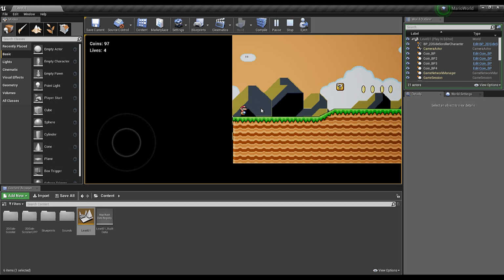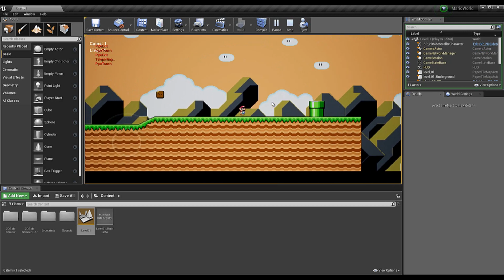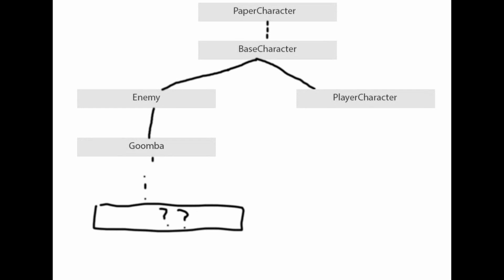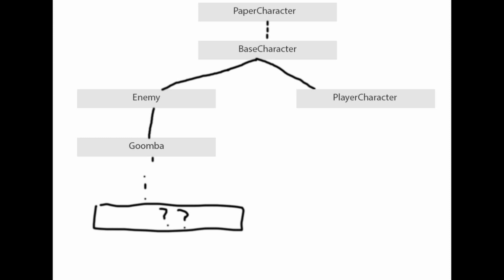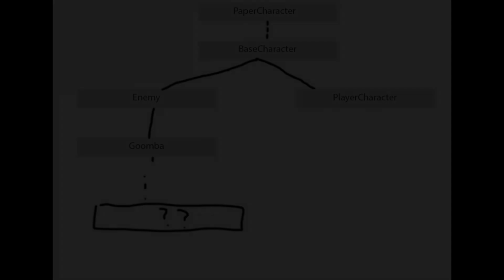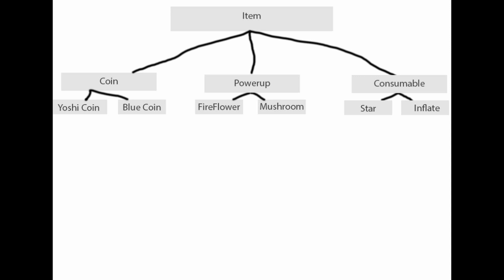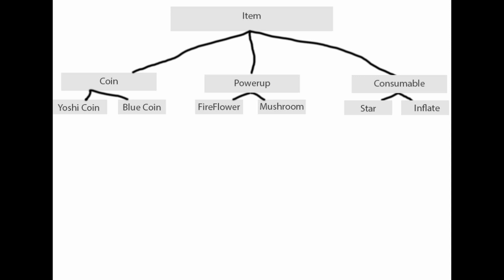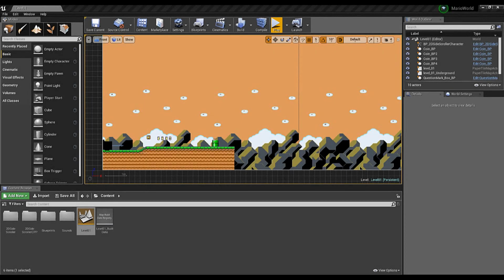Unreal Engine 4 C++: 2D Essentials - Prelude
Here's a Prelude to what's going to go on within this tutorial. I want to ensure this is build as an engineer not a make shift thing and call it good. Look forward to getting this rolling and ensuring everyone learns better practices from engineering :)!!!